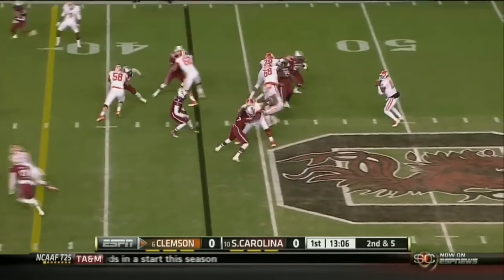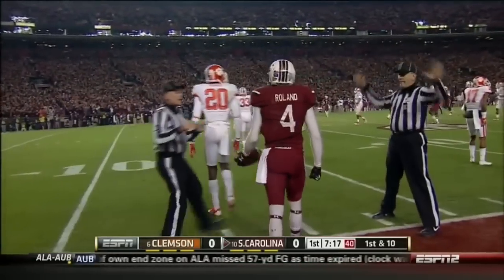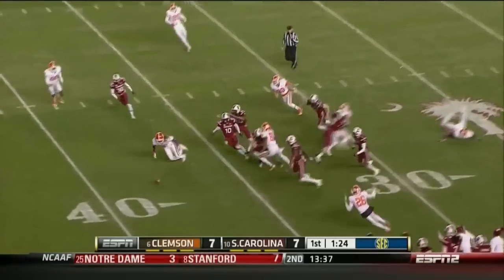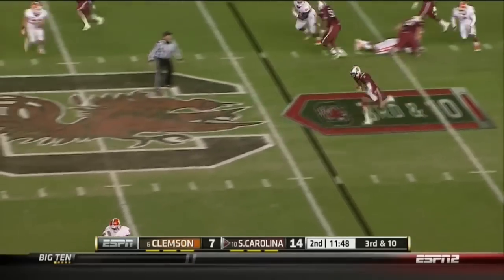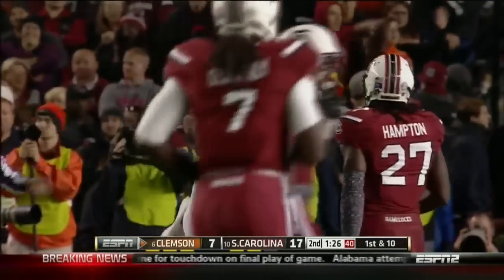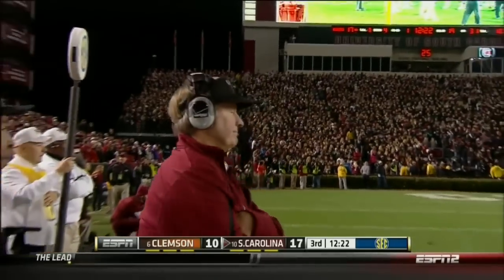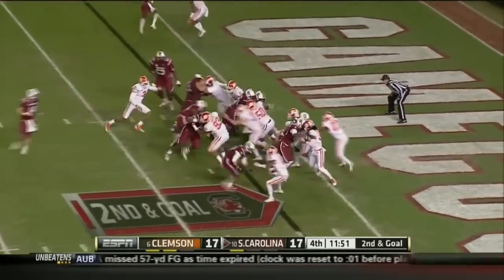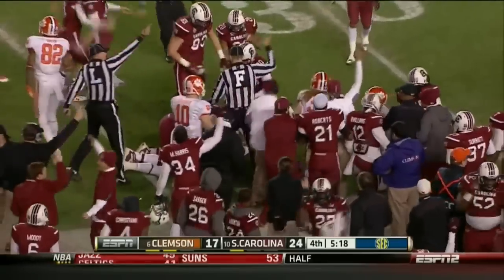College Football: The Last Time South Carolina Beat Clemson ᴴᴰ